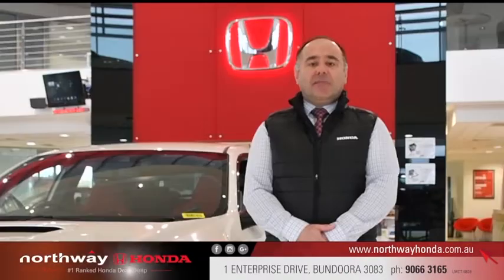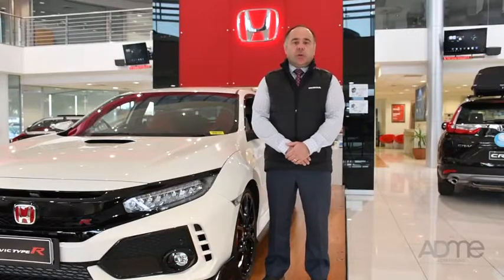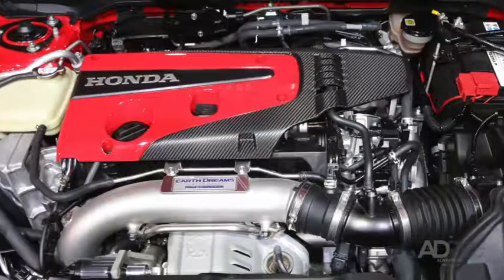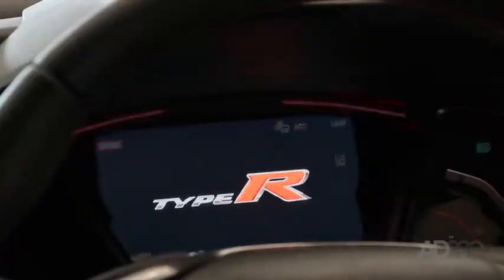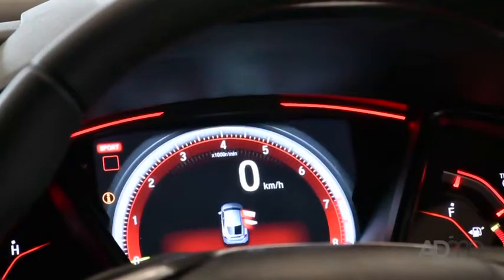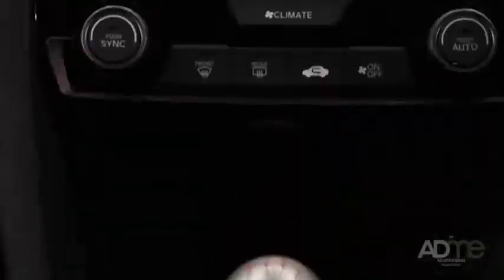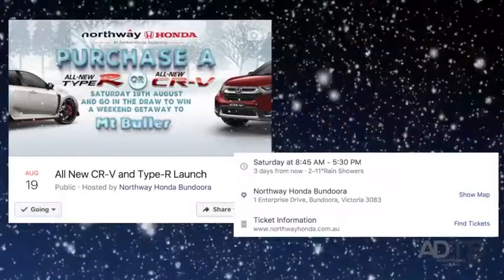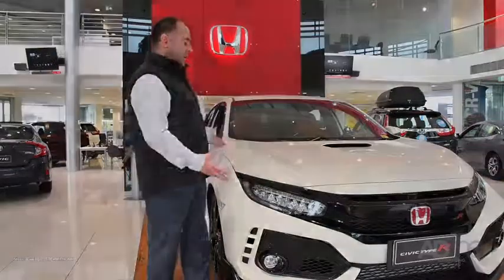Northway Honda Type R Specs - August 2017